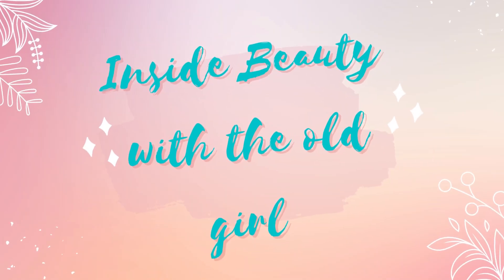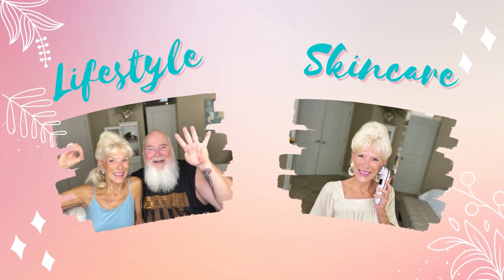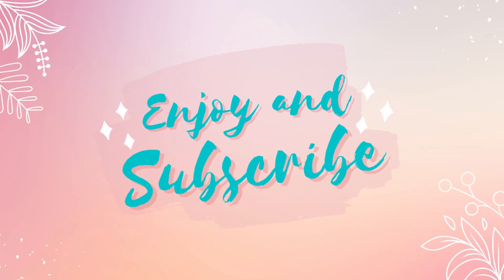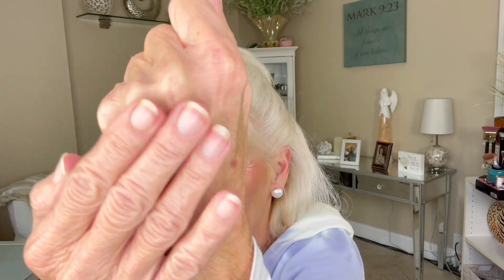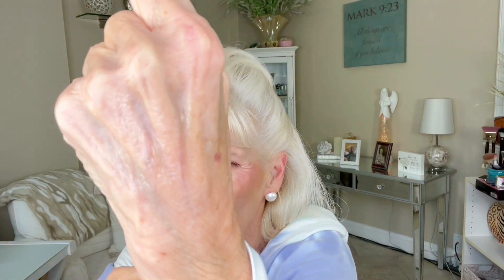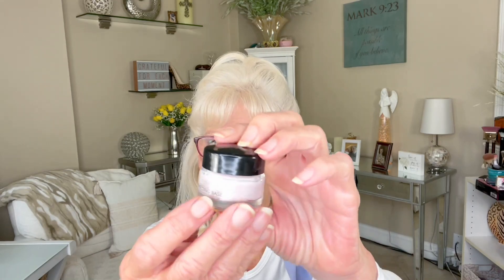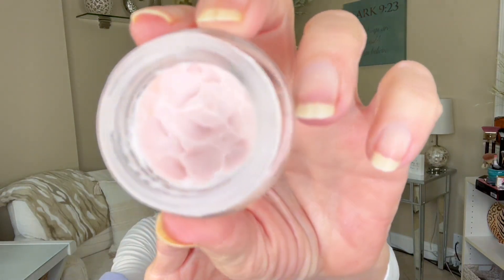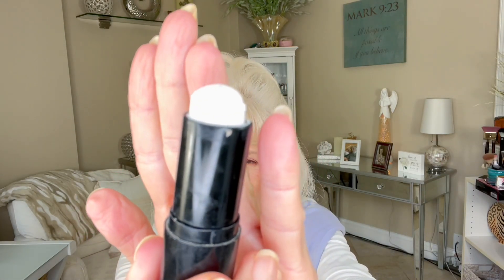DOES YOU FACE NEED A PRIMER? LOOK AT THIS AMAZING BLURRING EFFECT!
HI GIRLS AND GUYS,  I FOUND 2 GREAT PRIMERS THAT ARE REALLY WORKING FOR ME AND WANTED TO SHARE THEM WITH YOU. I DEFINITELY NEED A PRIMER FOR THE WRINKLES AND TEXTURE ON MY 71 YEAR OLD FACE. I HAVE ALSO FOUND A SECONDARY USE FOR THIS PRIMER AND IT IS MAKING A BIG DIFFERENCE FOR ME.

PRODUCTS:
Maybelline New York Facestudio Master Blur Stick Primer Makeup, Universal Transparent